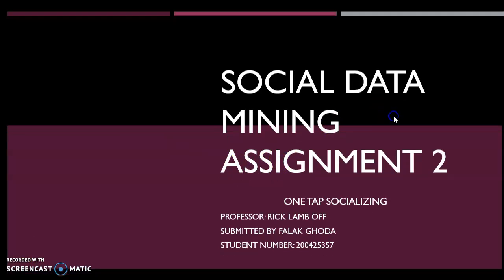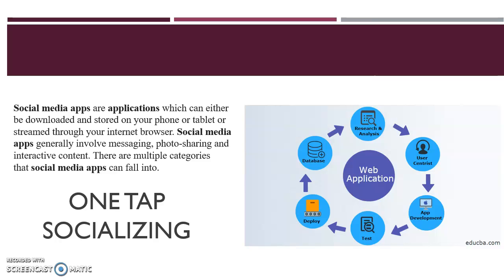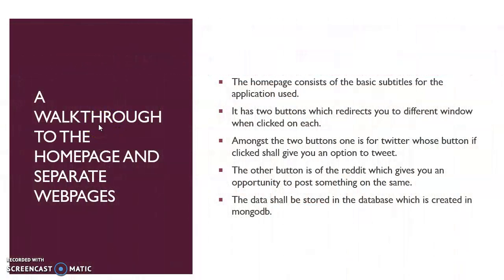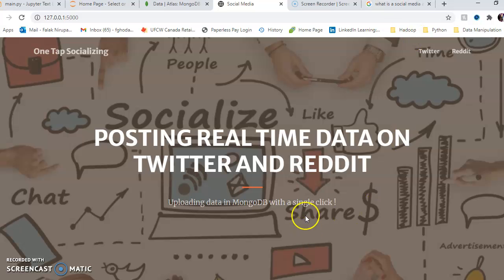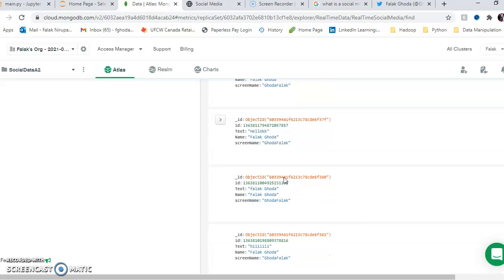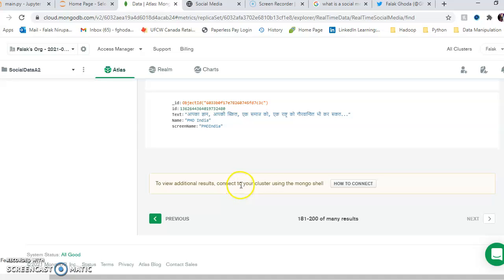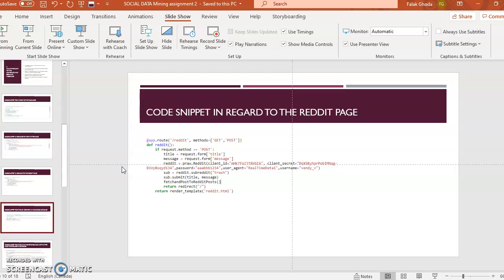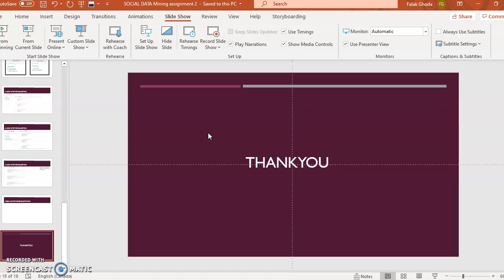Assignment 2 Social Data Mining